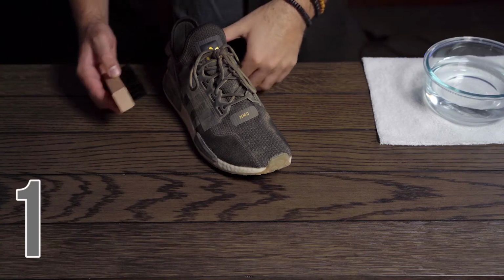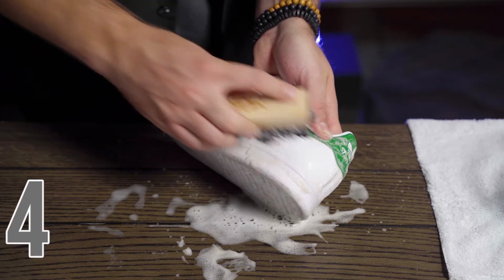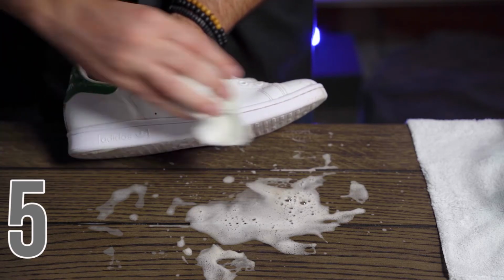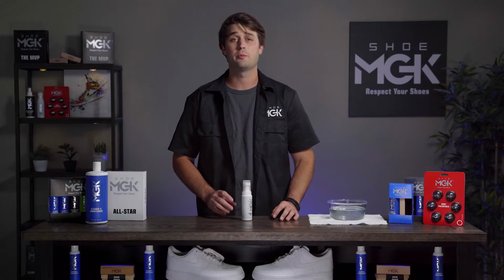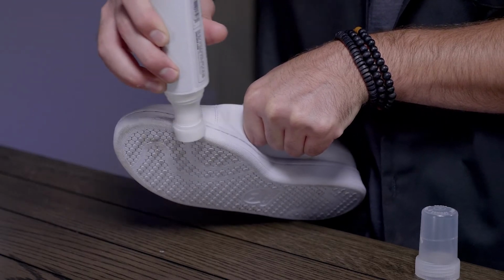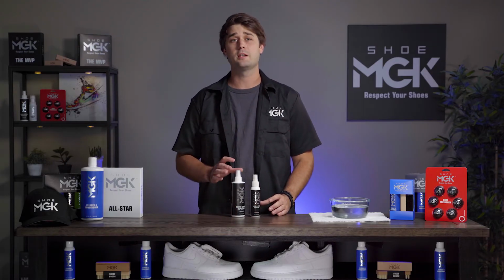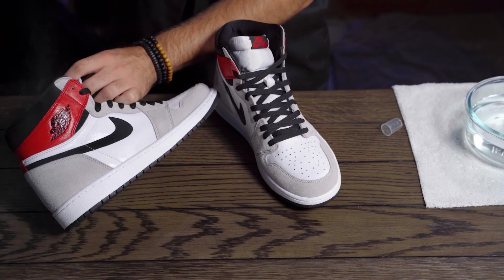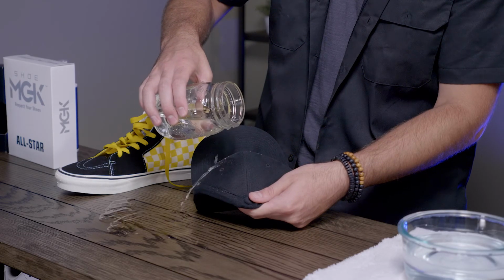SHOE MGK MVP Kit - Shoe Cleaner Kit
Shoe MGK has a longstanding tradition of traveling to various fairs nationwide to showcase the cleaning power and effectiveness of all Shoe MGK products. We put together this video to show the impact the fair has on our Operators! From the mall to the fair, Shoe MGK is helping people respect their shoes and empowering entrepreneurs since 1992!

SHOE MGK:

Shoe MGK was founded in 1992 in Southern California at a time when sneaker lovers needed something magical to keep their kicks clean. Now considered the world’s greatest sneaker cleaner, our line has grown to include care and protection of all shoes. For more than 20 years, we have been providing the highest quality in shoe care products. After years of developing our brand by cleaning shoes in fairs and shows across the country, we quickly grew our customer base by allowing entrepreneurial individuals the opportunity to join our team with their own Shoe MGK locations. Through our highly motivated Brand Partners, millions of bottles have been sold!

“At Shoe MGK, we know that none of our achievements in this industry would have been possible without the support of our dedicated team, along with our amazing team, we also work with a family of retail operators, who impacted our ability to achieve the accomplishments, achievements, and success we are witnessing today with our sneaker cleaner products.”